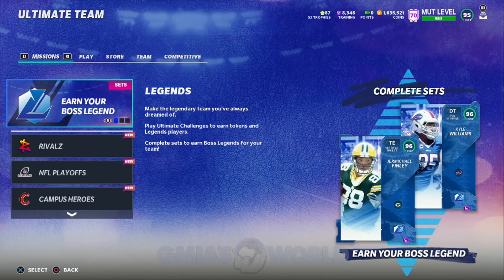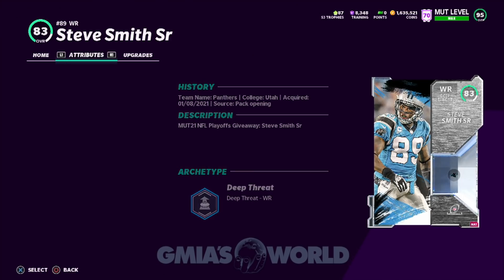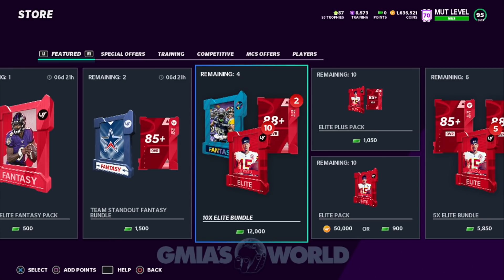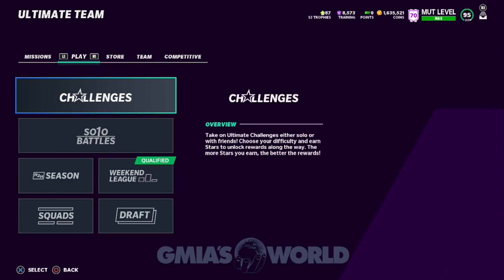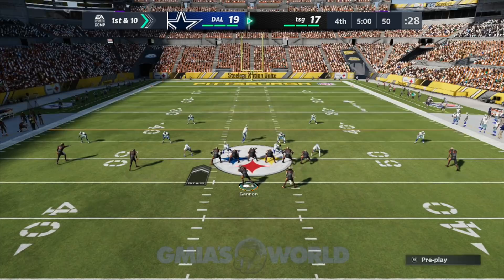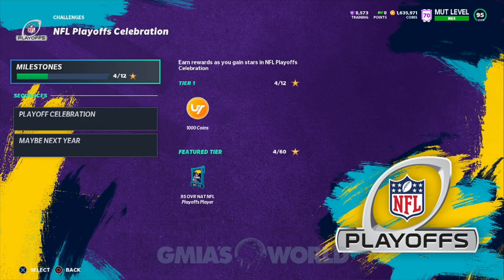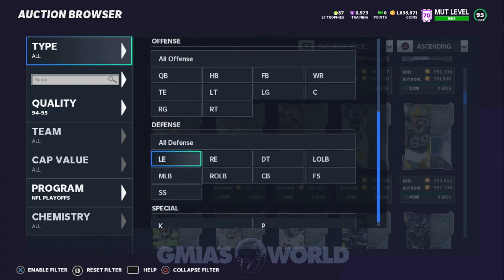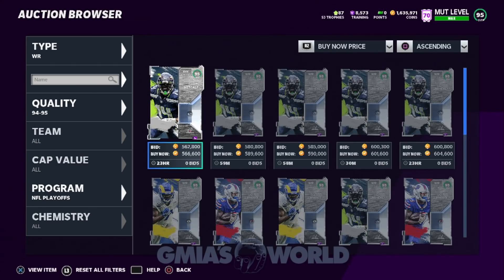How To Get Your Free 95 OVR NFL Playoffs Player Free Mutcoins! Madden 21 Tips & Tricks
Today’s Madden 21 gameplay video gmiasworld goes over How To Get Your Free 95 OVR NFL Playoffs Player Free Mutcoins! Madden 21 Tips & Tricks FREE Madden 21 coins free mut 21 packs, the latest gameplay news & changes for Madden 21 ultimate team gameplay including ea servers down issues & how to level up fast in Madden 21 Ultimate Team.